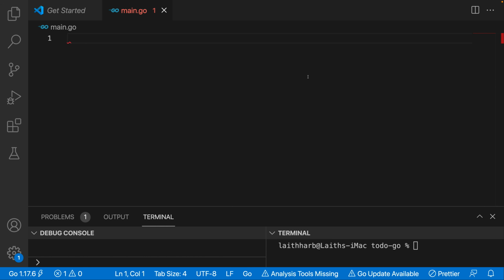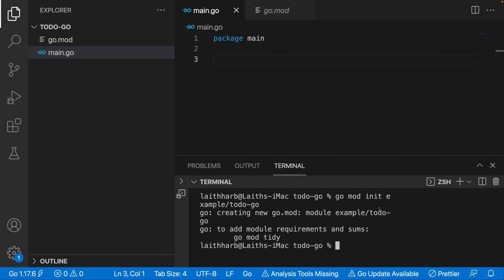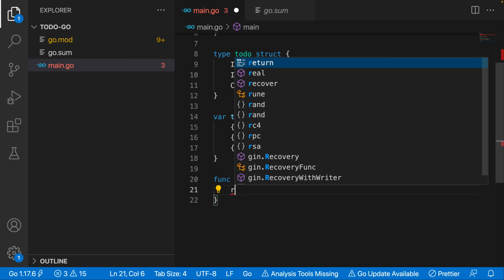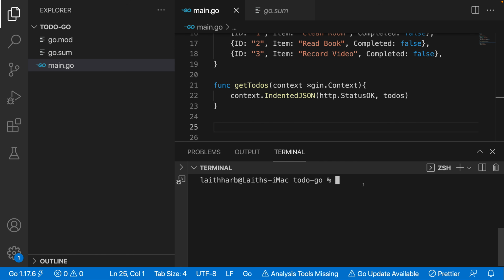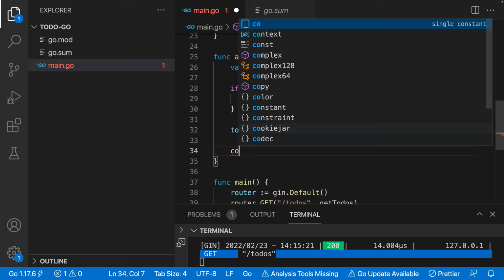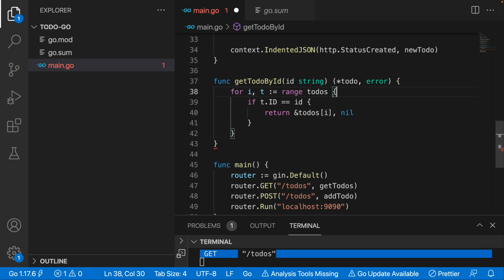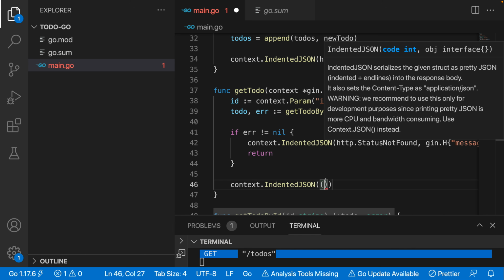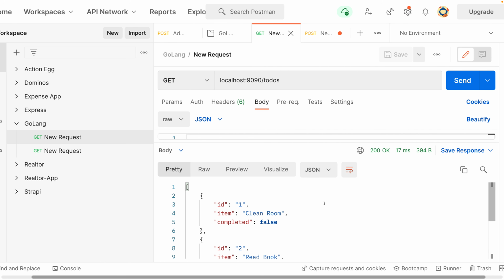Build a Rest API with GoLang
In this tutorial, you will learn how to build a REST API with the go programming language.\

Timeline:
0:00 - What is a RESTFUL API
3:21 - Setting up a Golang App
10:50 - A GET Request
16:00 - A POST Request
22:20 - A GET Request (by id)
30:15 - A PATCH Request